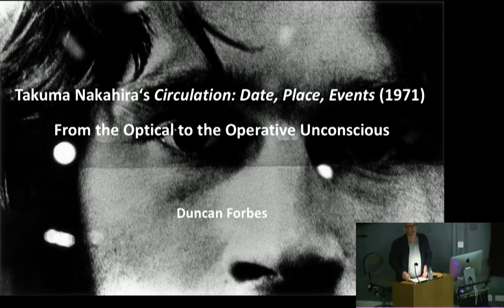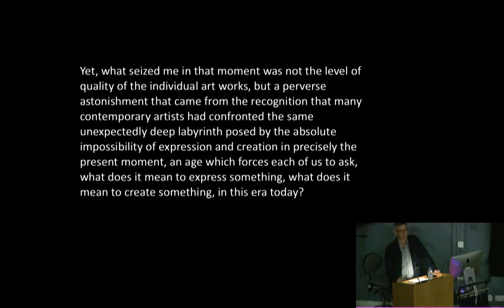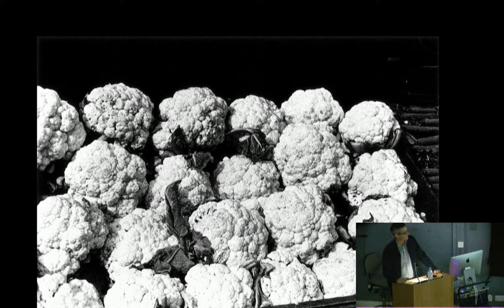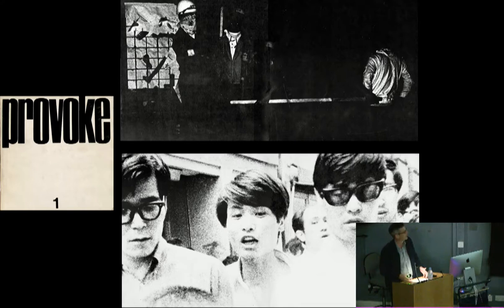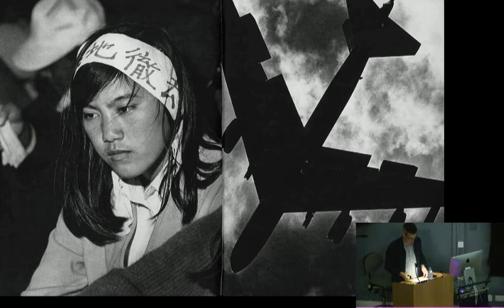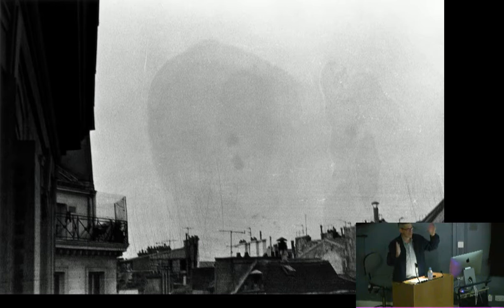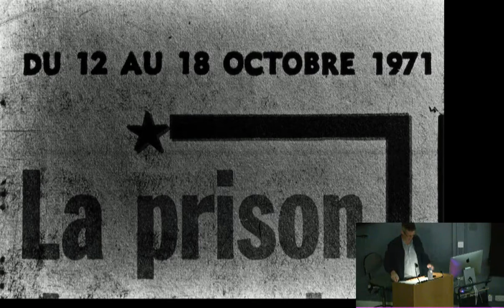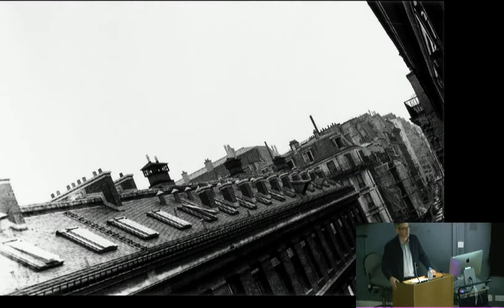Duncan Forbes keynote: Takuma Nakahira’s Circulation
Human Interfaces: Borderless (Dis)Connections and Disrupted Futures.
Association for Photography in Higher Education’s three-day summer conference July 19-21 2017.

Duncan Forbes – Keynote Speaker
Takuma Nakahira’s Circulation: Date, Place, Events: from the Optical to the Operative Unconscious

Abstract: The Japanese photographer, Takuma Nakahira, arrived in Paris to install Circulation: Date, Place, Events at the city’s Seventh Biennale of contemporary art. Lasting little more than seven days, it would prove to be a turbulent intervention. Nakahira confronted the society of the spectacle on its own streets, forging a radical re-ordering of the image of Paris. This lecture accounts for the drama of the event within the context of Nakahira’s innovative image politics. It suggests that Circulation forms a vital photo-historical genealogy of today’s digital present.